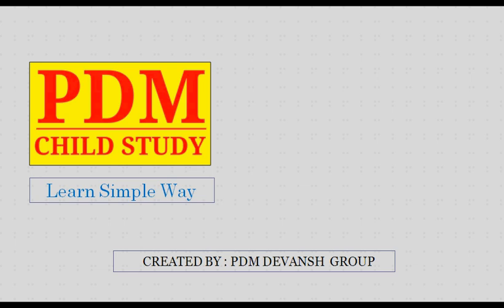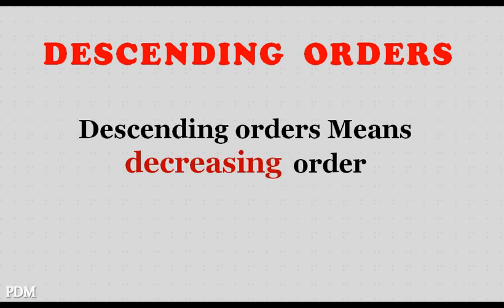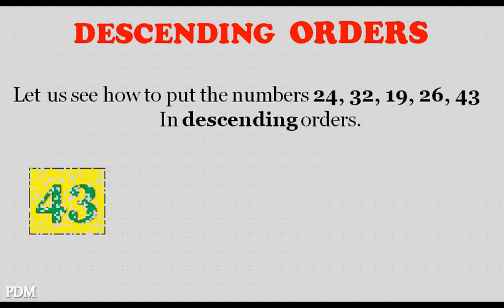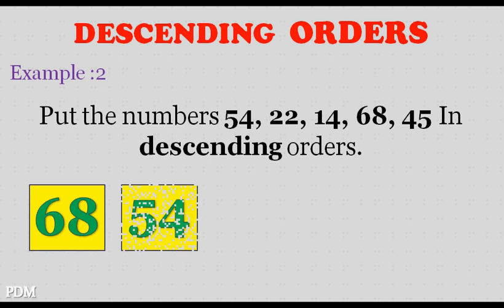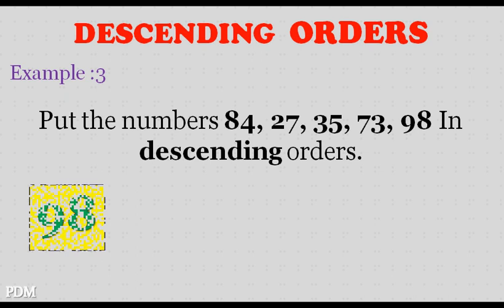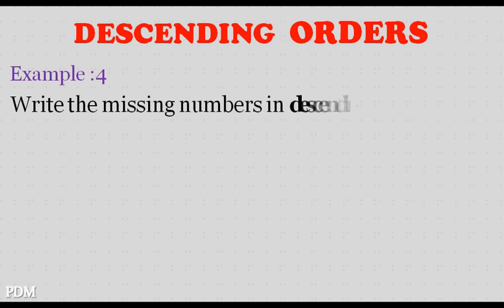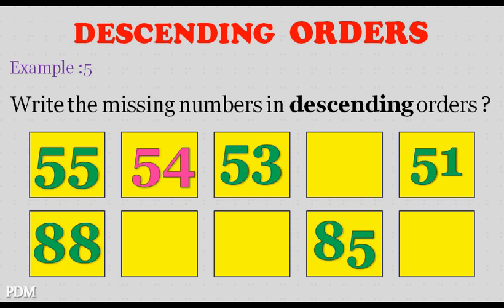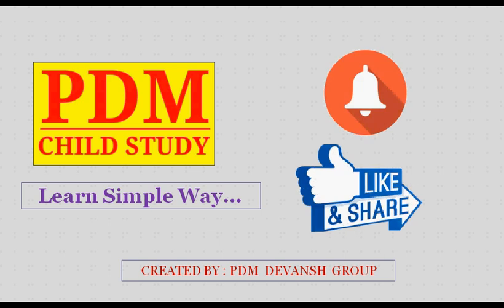Descending order | ascending order descending order | Descending Numbers | Ordering Numbers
Learn "Descending order" | ascending and descending order | Arrange the numbers in their Descending orders. Math Study With Animated Examples. ordering numbers. Learn Descending order Meaning, ascending order descending order, descending order means. descending order example.

Descending Numbers, ascending and descending numbers, ascending and descending order for kids, ascending and descending order,  ( descending order=ascending order )